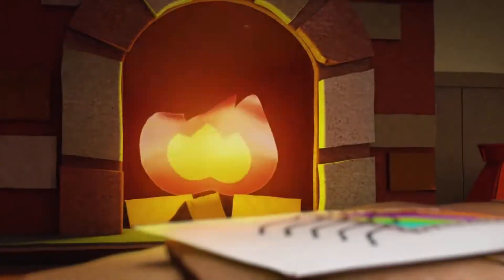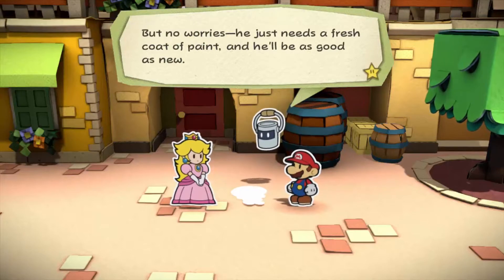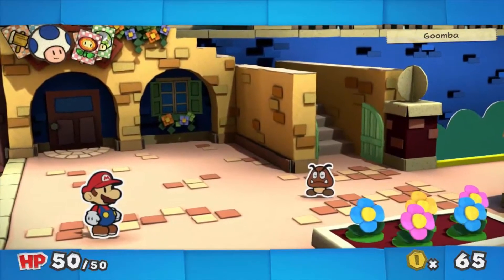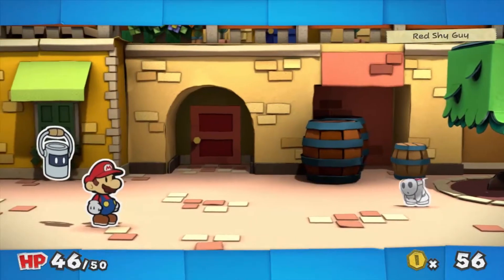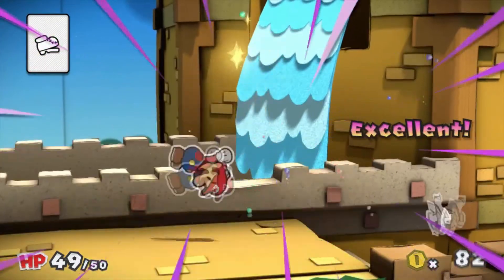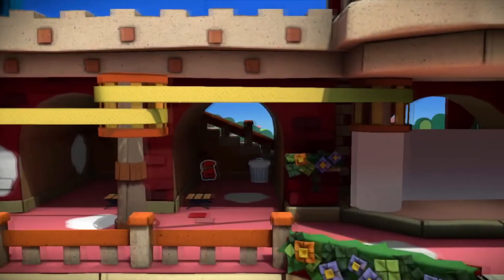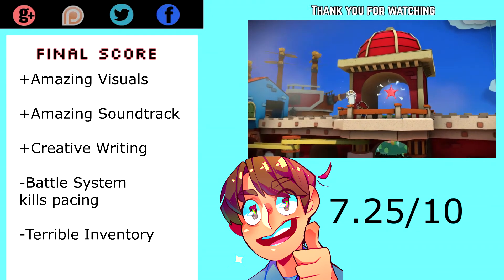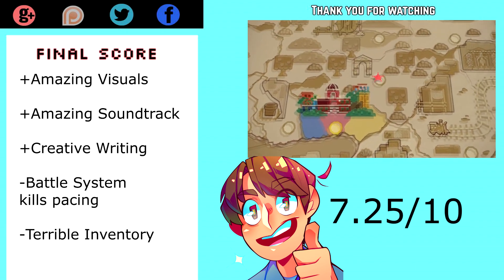Paper Mario Color Splash Review (WiiU) A Splash or Dud? | Gamma Review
Written Review:Forthcoming
Written Review Written By:Fireheart4560
Video Review Done by:Me